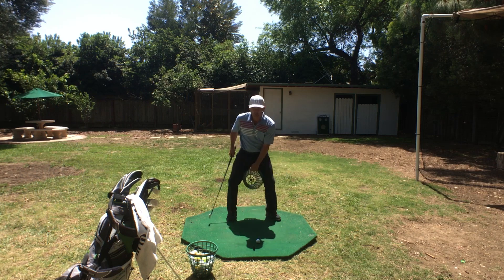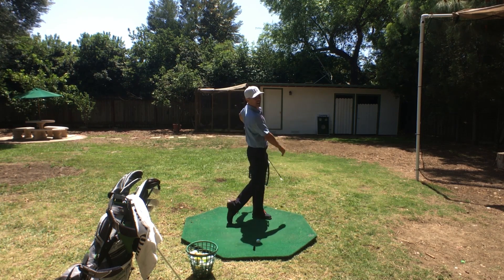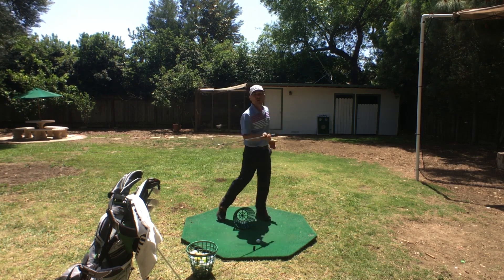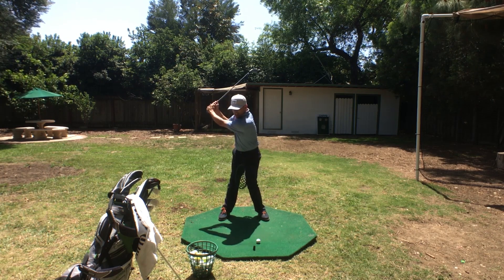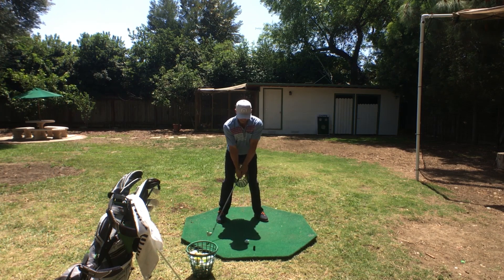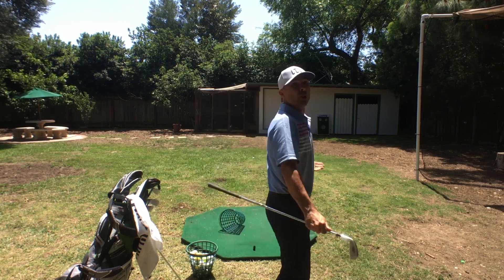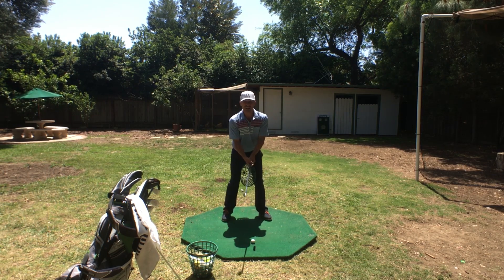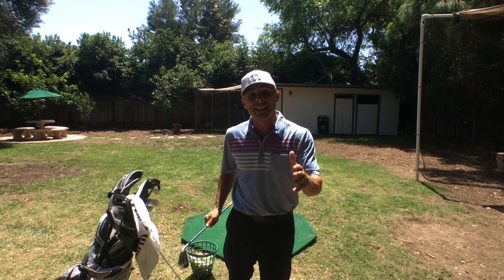Golf Downswing Transition Drill! || Golf Tips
I've seen this drill done incorrectly for so long but when you actually do it correctly you start to develop the right transition move to start your downswing.

My Gear on Amazon Shop